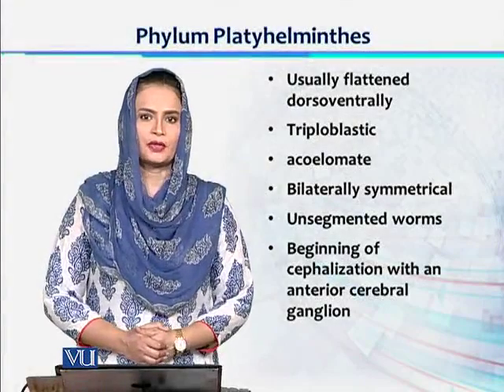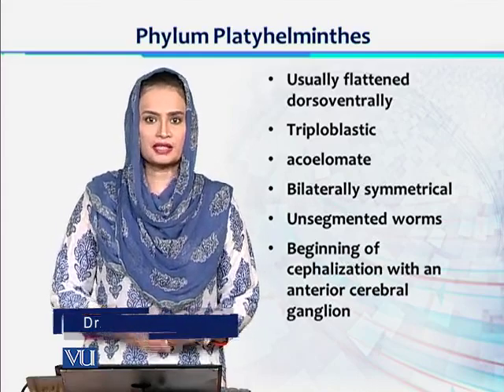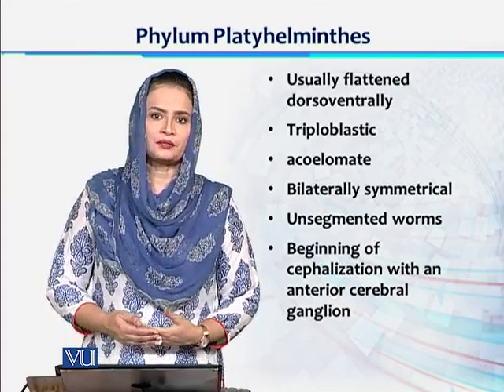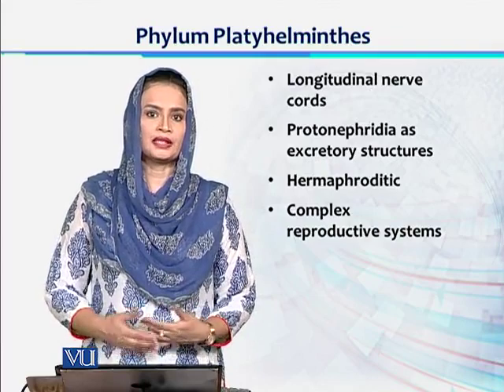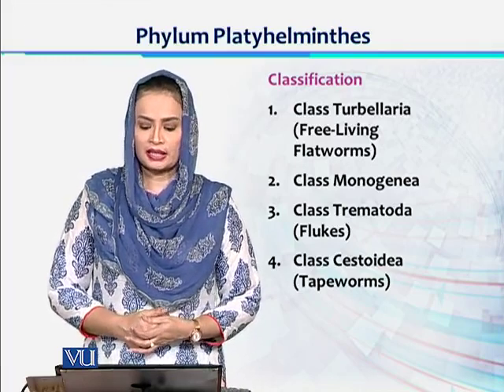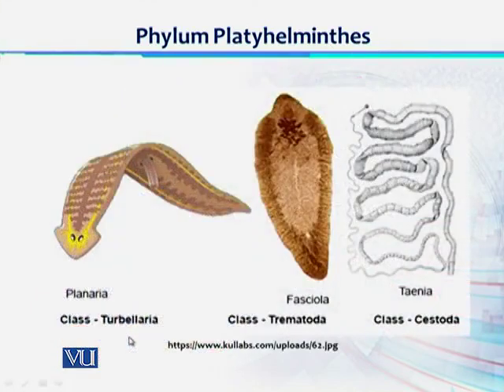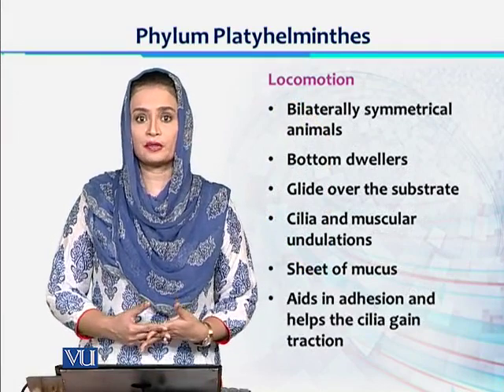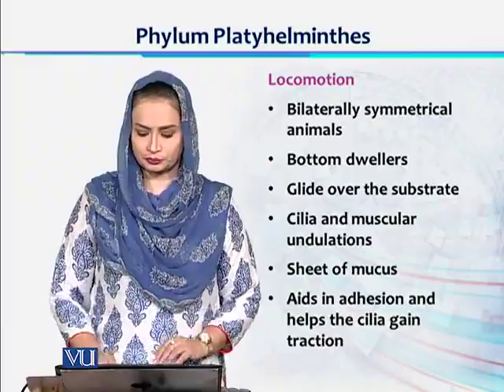BT101_Topic145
Lecture 145 - Phylum Platyhelminthes -1